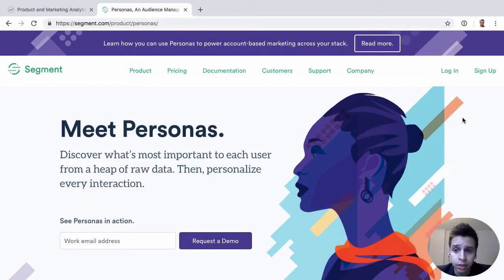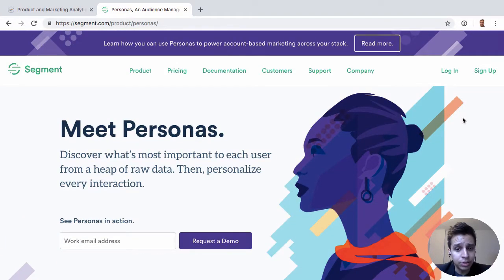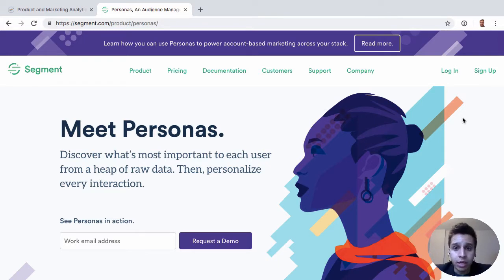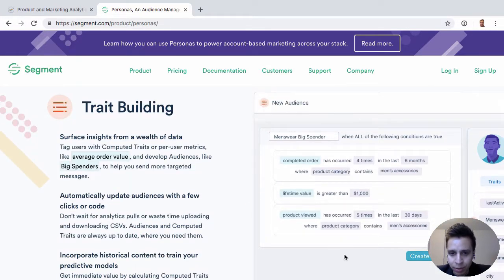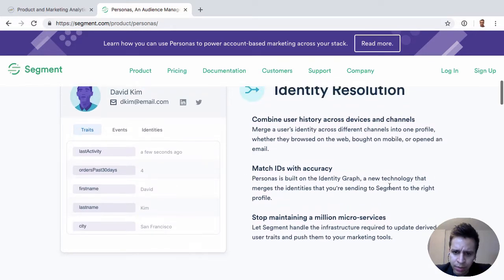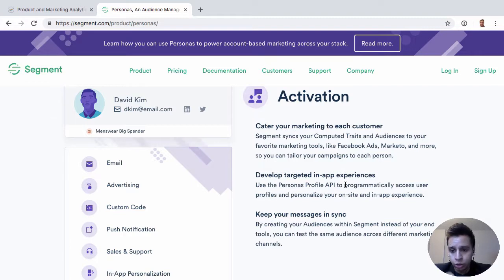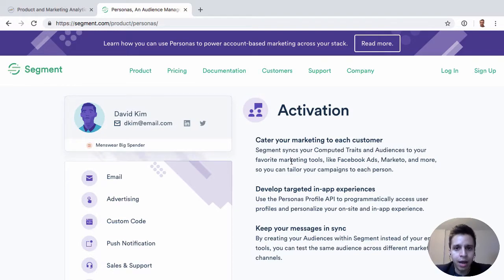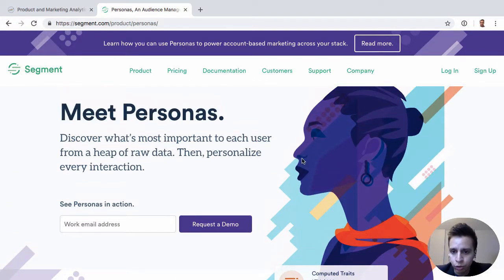Segment.com Personas: Reduce Marketing Spend with Audiences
In this video, I’ll dive deeper into how you can use the Personas product from Segment.com to reduce your marketing spend and personalize your communication.

Personas will make it really easy to build audiences of your users and dynamically send all of these traits (or information) to your marketing tools.

This tool integrates quite nicely with your existing Segment data and most modern marketing stacks today.